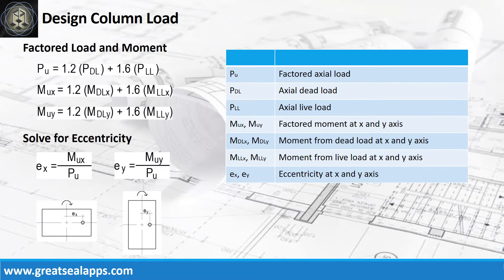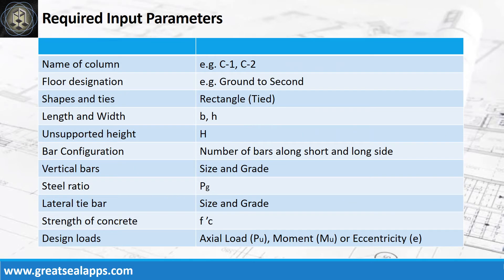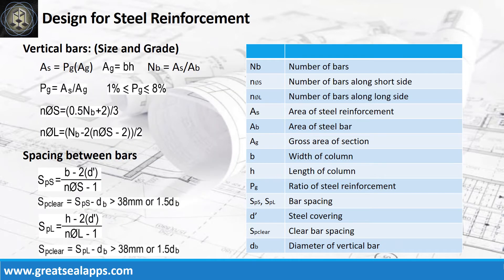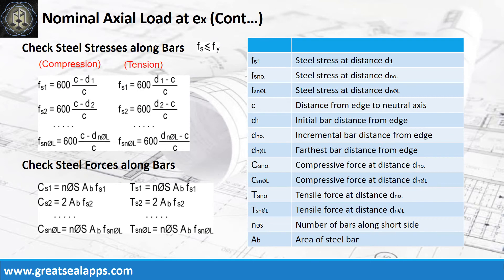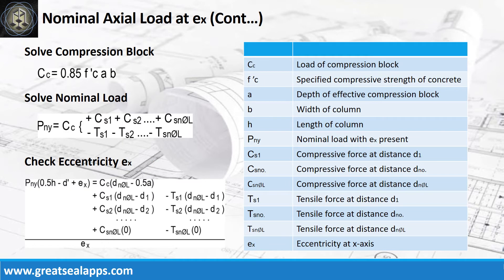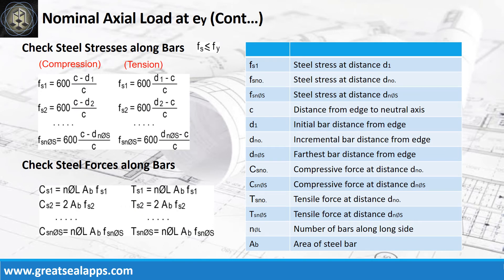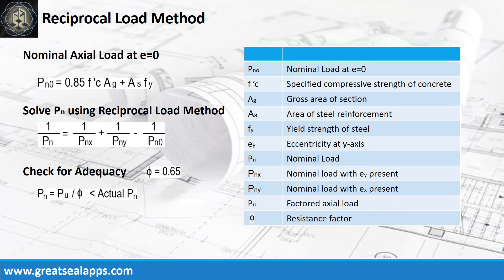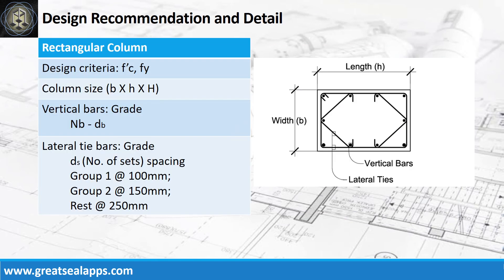How To Design a Rectangular Column with Biaxial Bending Using LRFD -Start Learning Structural Design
This video discusses step by step Formula of solving reinforced concrete rectangular column with biaxial bending load using Load and Resistance Factor Design based on eStructural Design Zen found on the App Store.